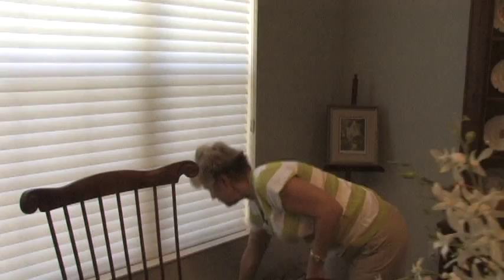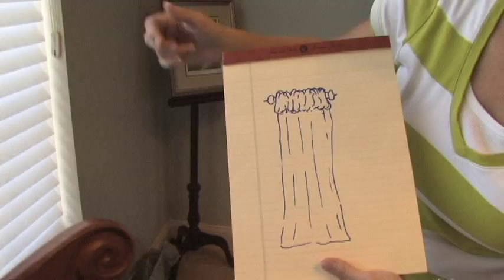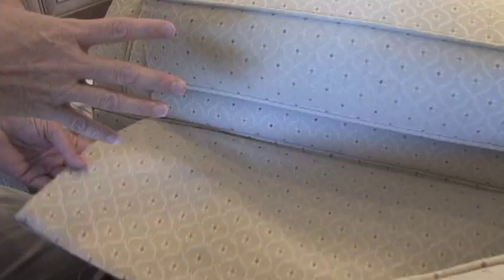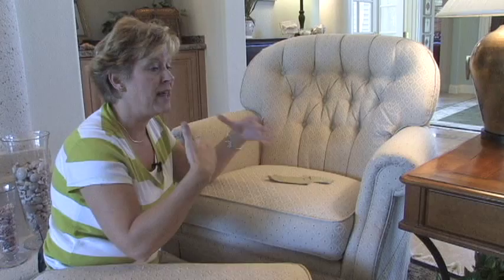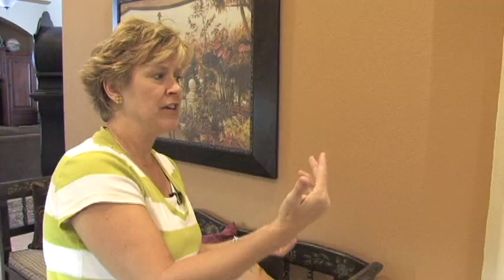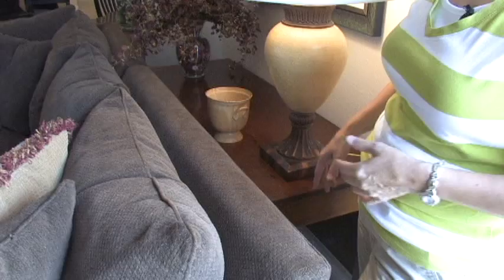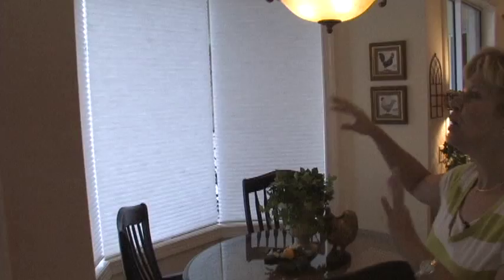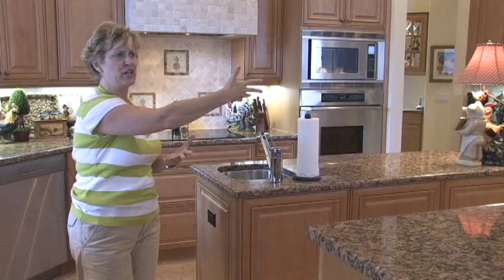Whole House Design Segment 4 - how to make rooms work together.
Shari Hiller of HGTV's "room by room" continues her series on Whole House Decorating, how to decorate all the rooms in your home so that they all work together.